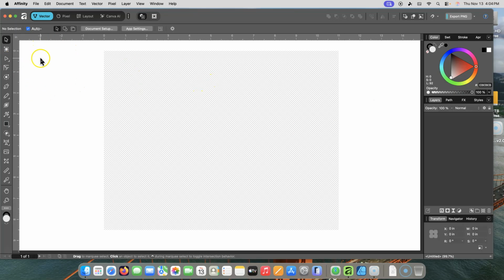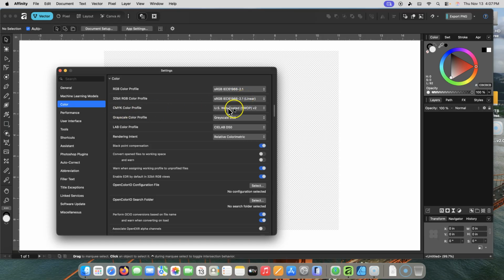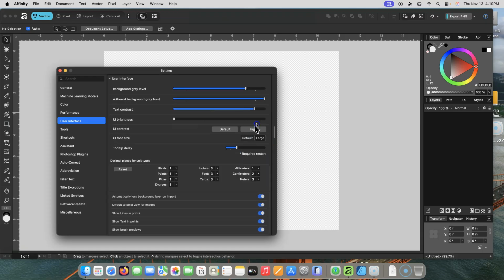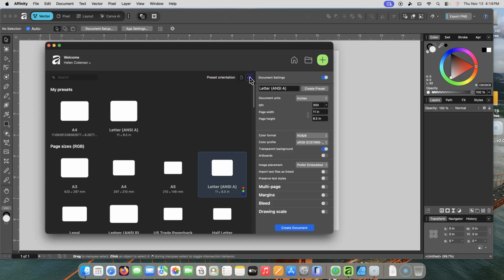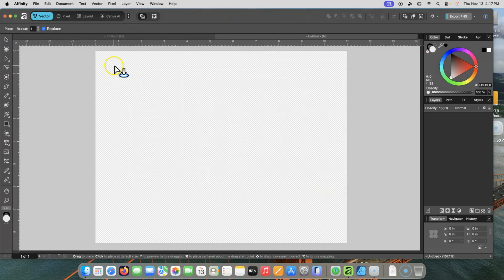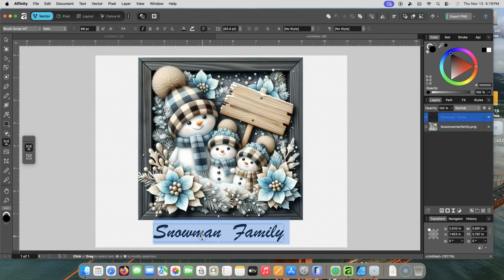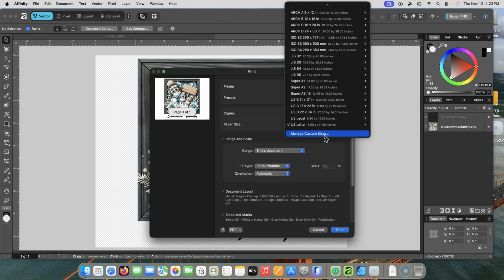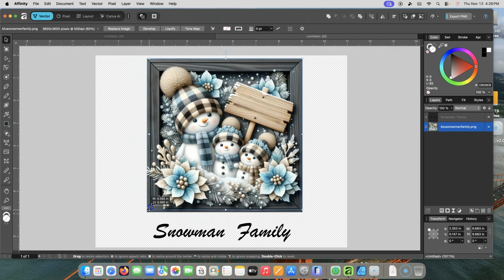Affinity Free Ver 3.0 on F570 Mac Tahoe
his is the print settings for the Affinity Designer V.3 free version using a mac Tahoe with the F570 printer